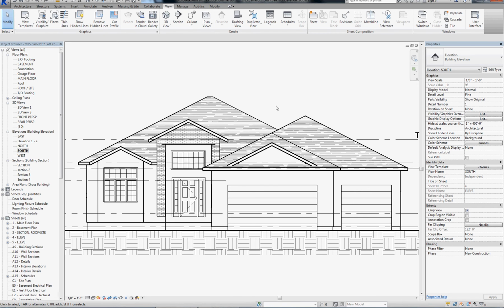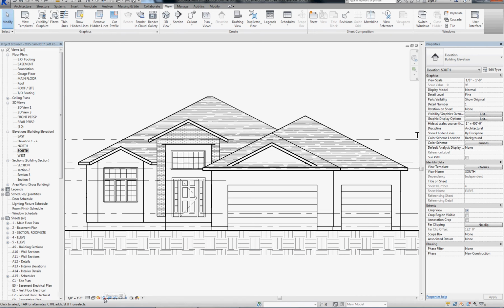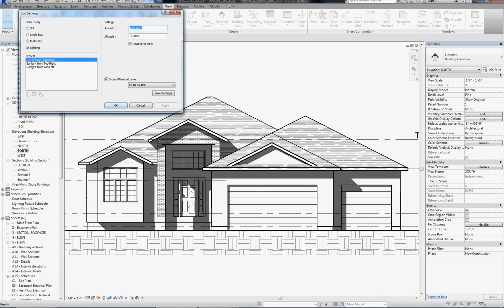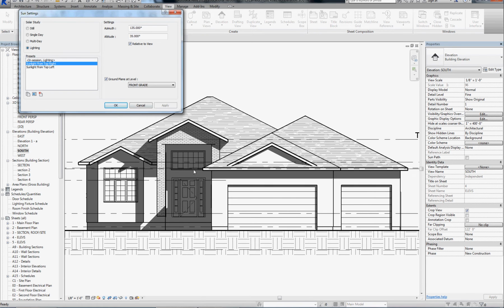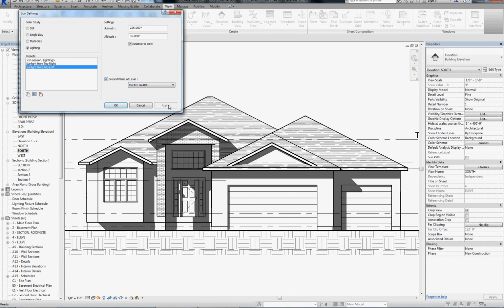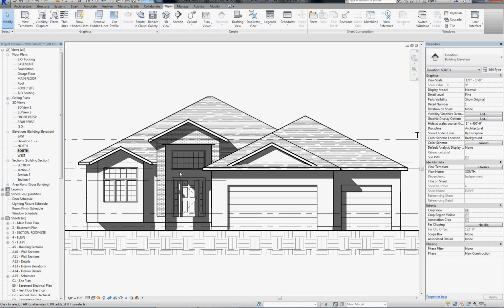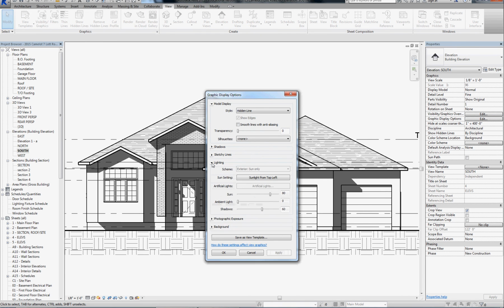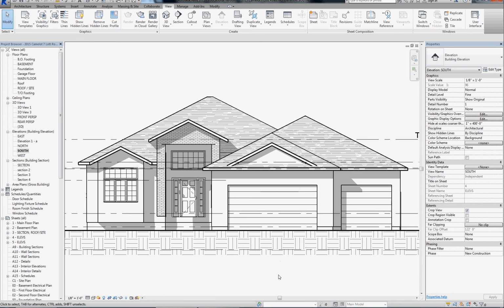111 Tutorial: Elevation Shadow density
How to edit shadow density in REVIT Architecture 2015